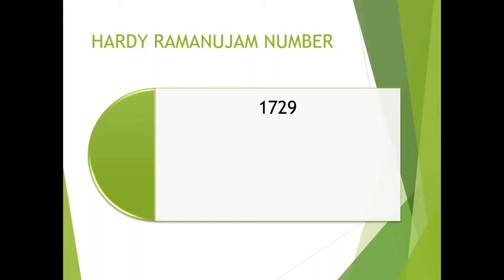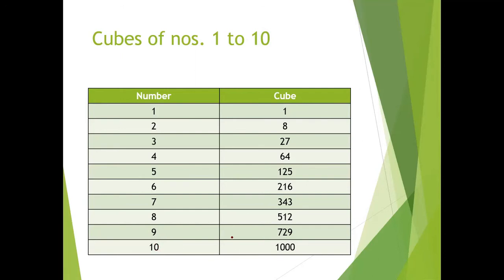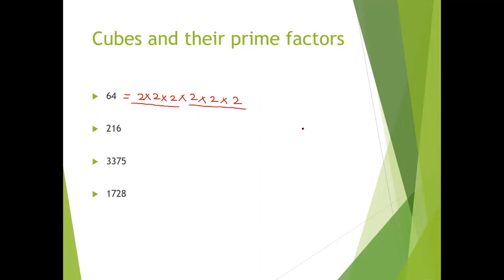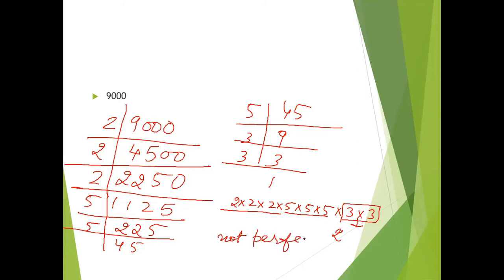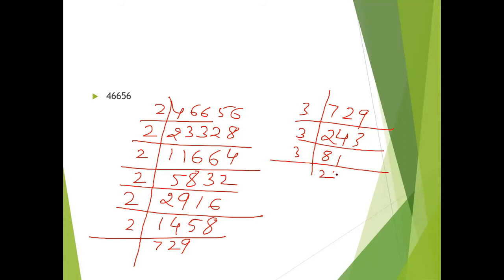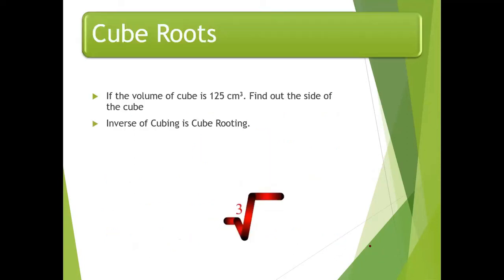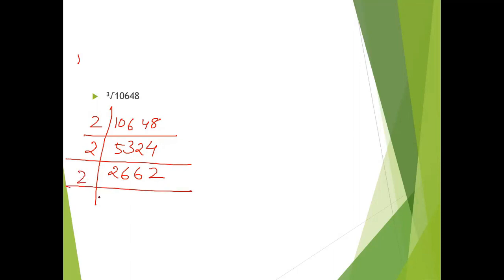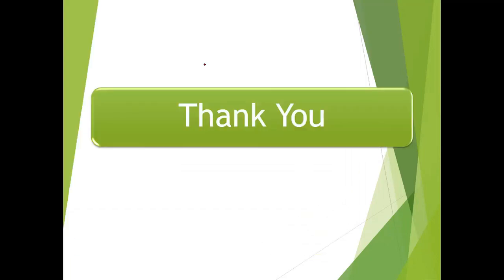CUBES AND CUBE ROOTS | CHAPTER 7 | CLASS 8 MATHS | NCERT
Cubes and CubeRoots Chapter 7 of class8 mathematics.
In this video, I have discussed the meaning of cube, how a number is a perfect cube, how to make a number perfect cube, how to calculate cube roots.
Also discussed Hardy-Ramanujan number 1729.
Cube Root Short Trick

 This channel is dedicatedly making videos for Aptitude topics.

          Team “Seldom India Classes"